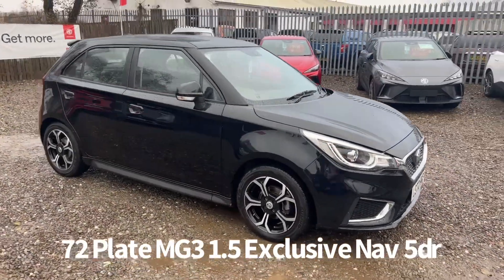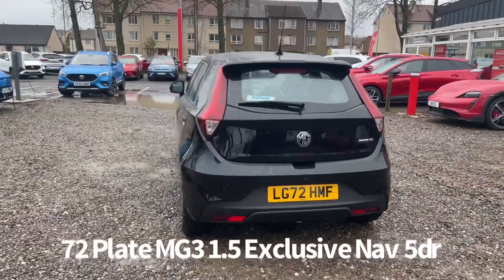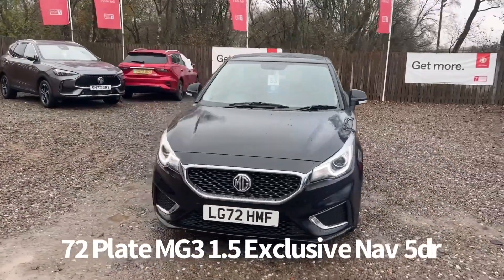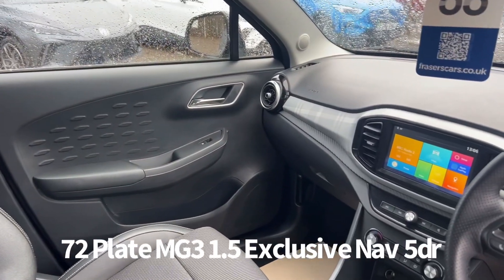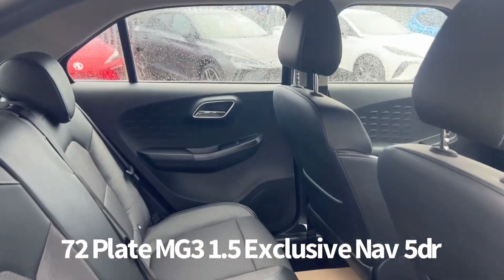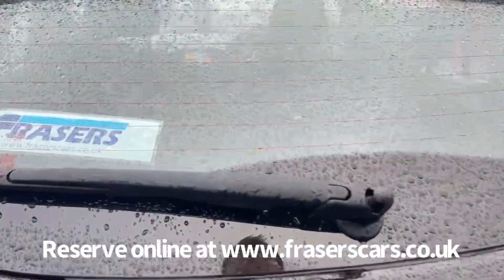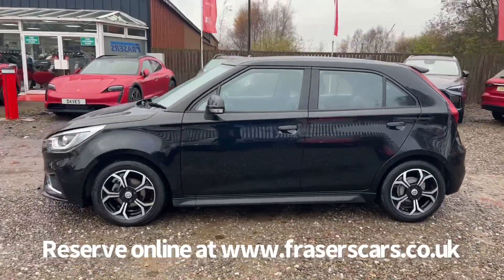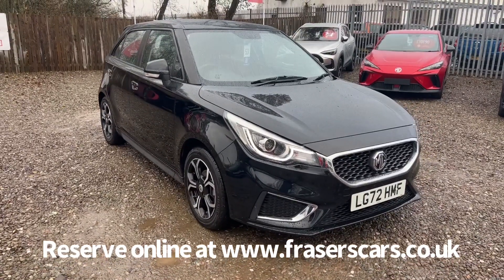72 Plate MG3 1.5 Exclusive Nav 5dr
72 Plate MG3 1.5 Exclusive Nav 5dr now available at Frasers of Falkirk MG.